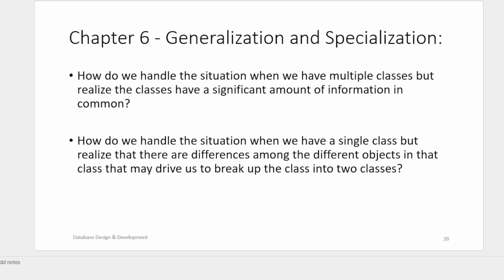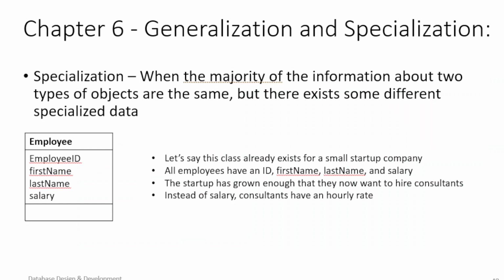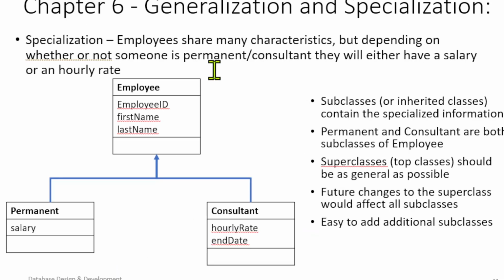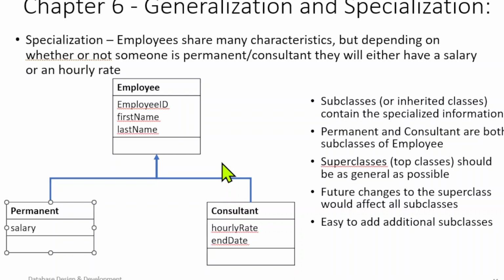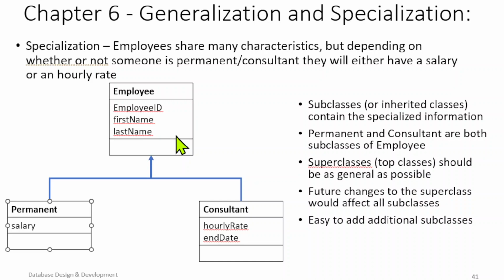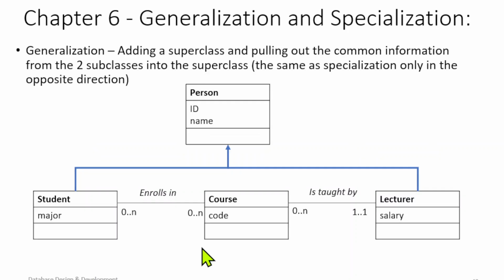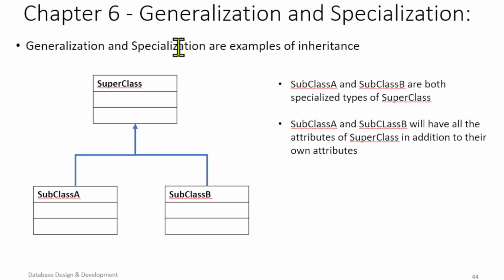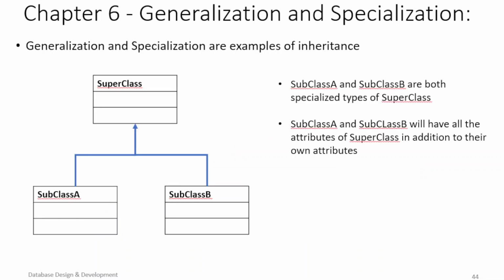Database Development and Design: Week 6 - Generalization and Specialization